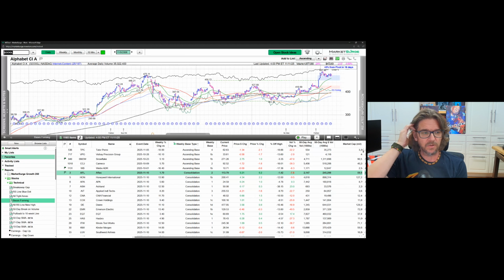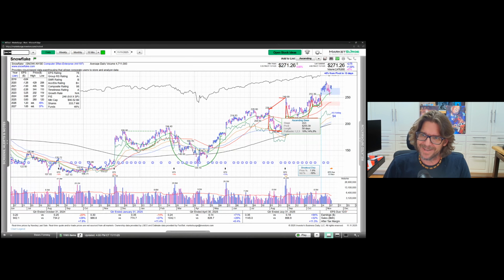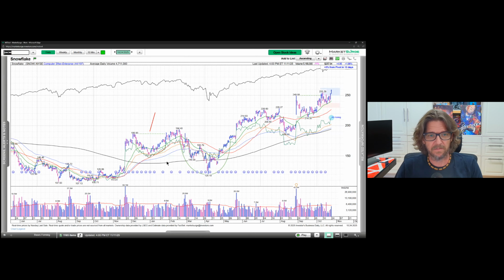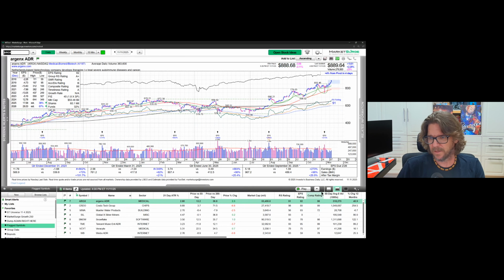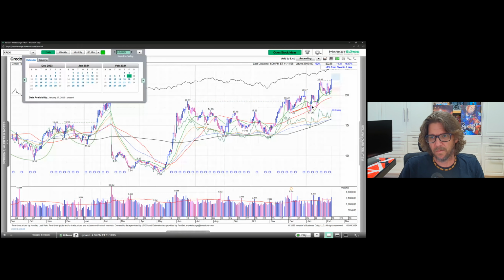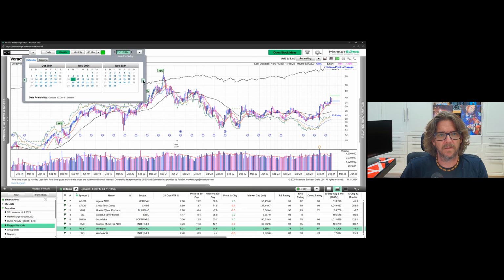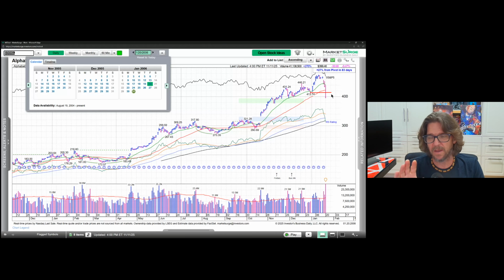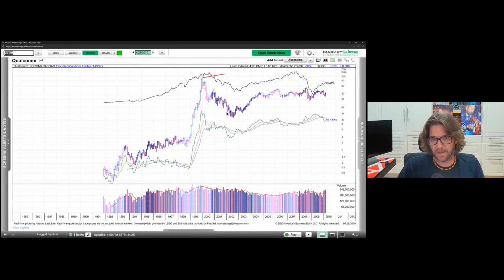WRO #46 Ascending Base, Pattern Series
Welcome WRO Family to the 2nd in the Pattern Series and another in out Back to the Beginning series of Webby Rambles On...

Back to the Beginning (Basics), where we will cover some relatively short episodes focused on specific foundational items that everyone should know.

PATTERN Series - Ascending Base!

In this episode of the pattern series, we cover an infrequent but a VIP pattern, the Ascending Base

Understanding the alternative pivots within a flat base can help to give you an edge. This is one pattern that you must have down COLD!!!

This series skips all the normal intro to WRO (which I believe is very important) and my favorite part, the music at the end. Hopefully, this series will bring everyone up to speed on the foundational items necessary for trading this style.

With that said, this series is for EVERYONE, from newbies to hardcore veterans!

On X @mwebster1971

Timecodes

0:00:00 – Intro & background
0:09:37 – Ascending Base examples
0:43:14 – Outro...BE KIND